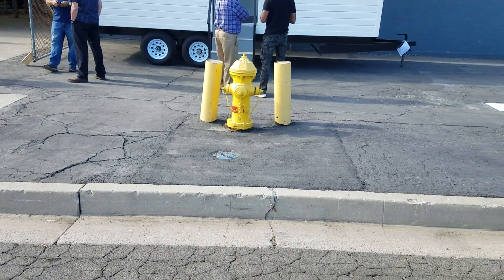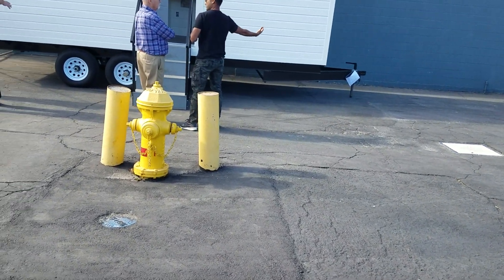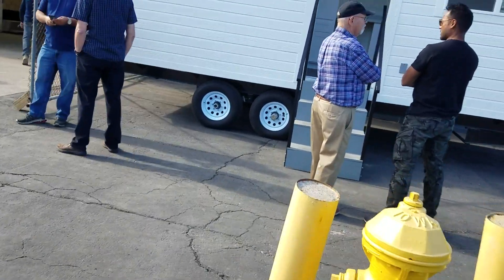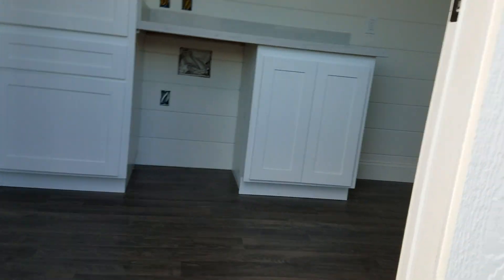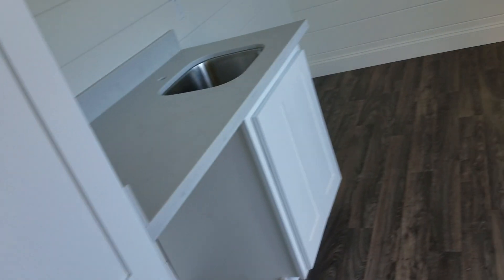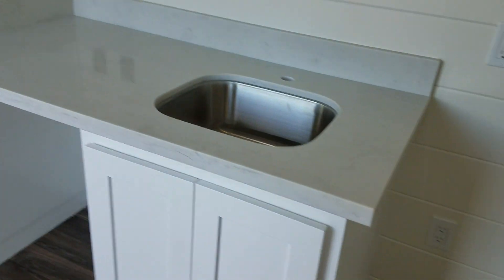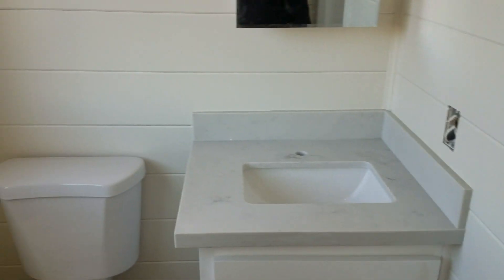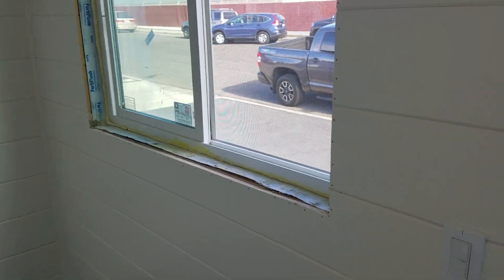BIEREIC PRODUCTION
this is a clip from the back porch homes factory warehouse these are tiny homes that are going to be place on college campuses for students like Del mccoury or off-campus apartments those students that can't afford off-campus apartments are dormitories this is a way for you to see your money at work versus you working for your money so if you want to get on the bandwagon and invest to make your money work for you go to Back Porch homes.com where you can purchase invest or do both